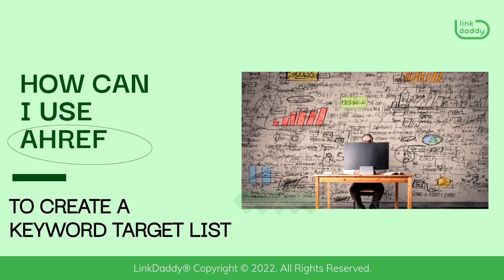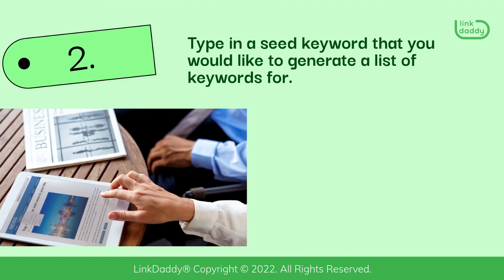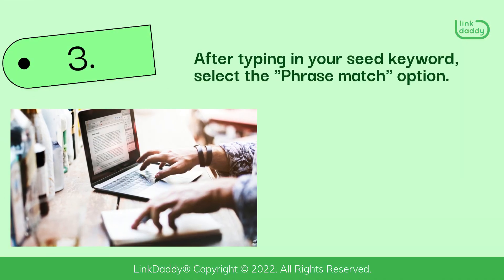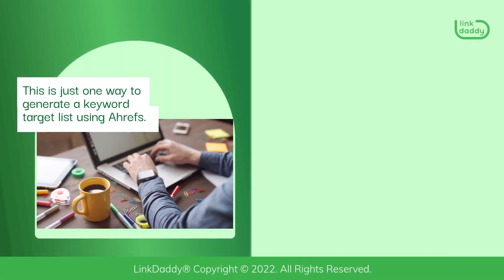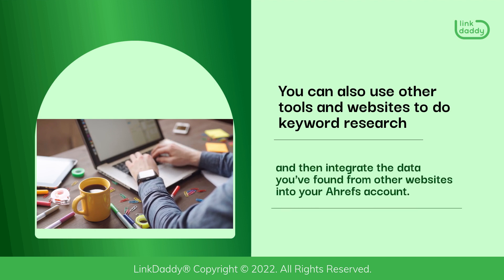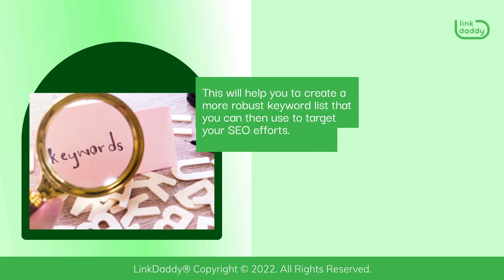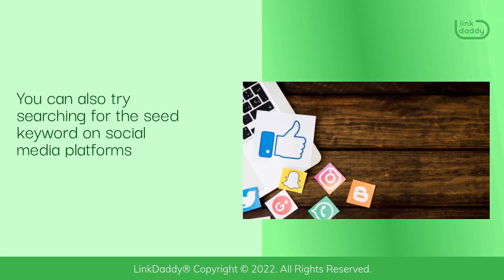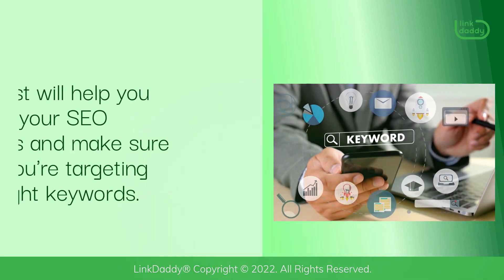How Can I Use Ahrefs To Create A Keyword Target List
There are a few different ways to use Ahrefs to create a keyword target list. One way is to use the "Keyword Explorer" tool.

Chapters
00:05 Different Ways to Use Ahrefs
01:01 You Can Use Other Tools and Integrate the Data into Your Ahrefs Account
01:16 It’s Good to Use Different Tools for Keyword Research
01:32 Get Information About the Seed Keyword You Want to Target

1. Navigate to the Keyword Explorer tool. The keyword explorer tool lets you research and discover new keywords.

2. Type in a seed keyword that you would like to generate a list of keywords for. Your seed keyword would be the keyword that you are targeting.

3. After typing in your seed keyword, select the "Phrase match" option. This will generate a list of keywords that contain your seed keyword.

4. Once the results have populated, you can then export the list of keywords by selecting the "Export" option at the top of the page.

5. From there, you can save the list of keywords as a CSV file.
This is just one way to generate a keyword target list using Ahrefs. You can also use other tools and websites to do keyword research and then integrate the data you've found from other websites into your Ahrefs account.

When it comes to keyword research, it's always a good idea to use a variety of different tools to get the most comprehensive data possible. This will help you to create a more robust keyword list that you can then use to target your SEO efforts.

Before you go into Ahrefs, you should try getting more information about the seed keyword you want to target by researching it on other sites like Google AdWords Keyword Planner and Google Trends. You can also try searching for the seed keyword on social media platforms like Twitter and YouTube to see how popular it is.

After you've gathered all this data, you can then start to create your keyword target list in Ahrefs. This list will help you focus your SEO efforts and make sure that you're targeting the right keywords.

Find the best keywords using Ahref!

and learn more about our SEO Services.